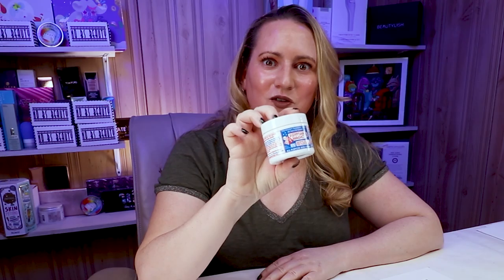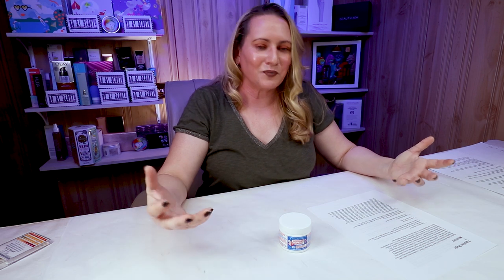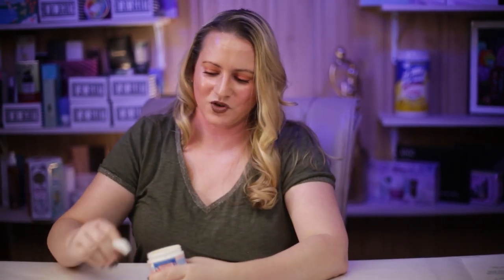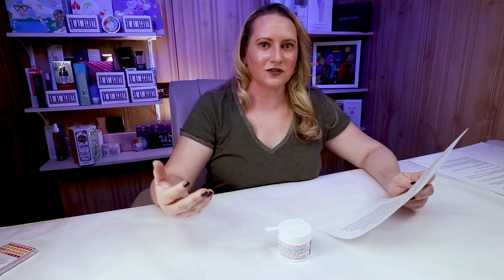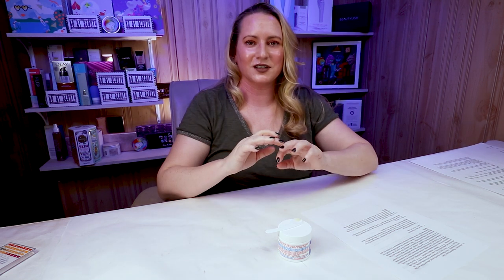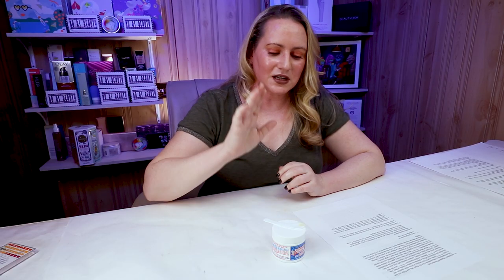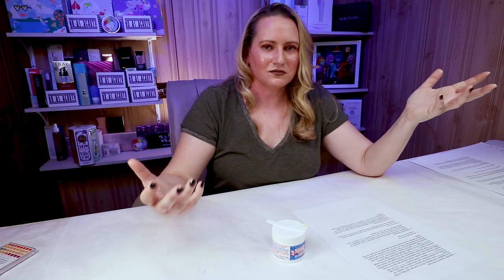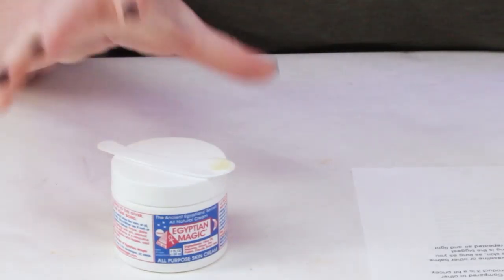Egyptian Magic All Purpose Skin Cream Review and How to Use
Yes Style use rewards code NOBSBEAUTY for an additional discount

Egyptian Magic All Purpose Skin Cream Full Ingredients List:
Honey, Beeswax, Olive Oil, Royal Jelly, Bee Pollen and Bee Propolis